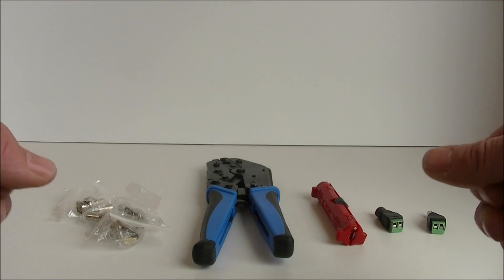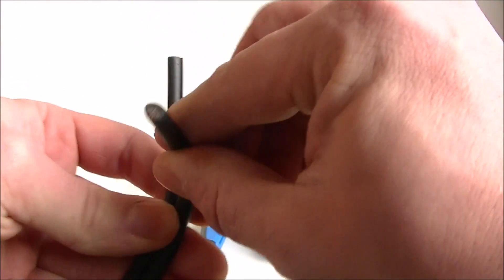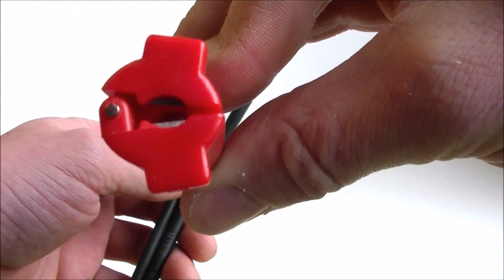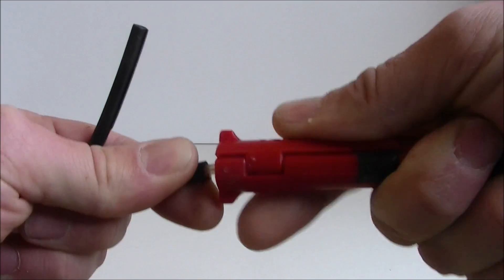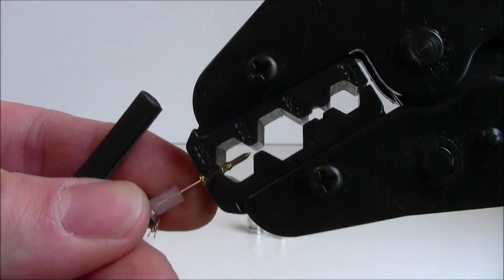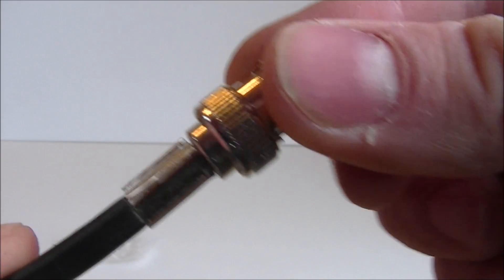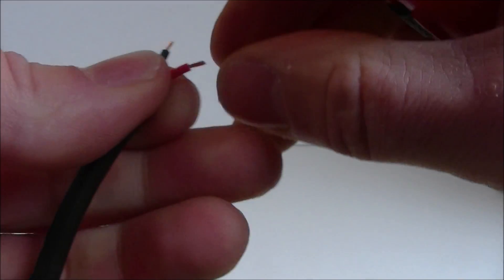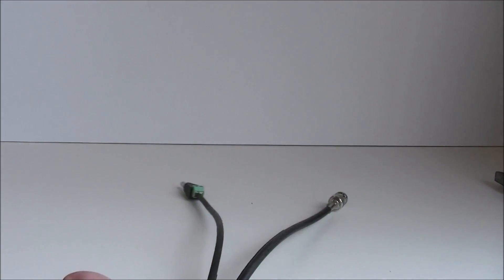How to Crimp a BNC Connector & Make Your Own CCTV Cable.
This video describes how to crimp a BNC connector onto RG59 cable, and how to make CCTV Cable. I only crimp ONE END OF THE CABLE in this video. You need to do the same again on the other end, and use the other DC Jack to fully create the cable.